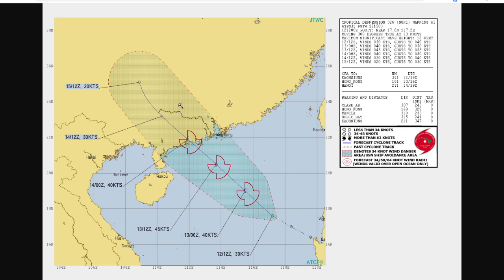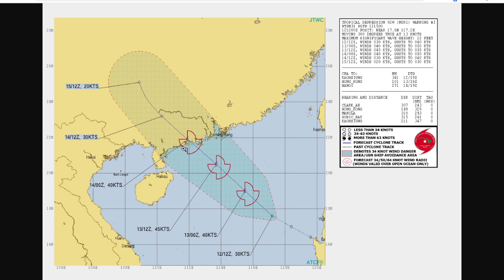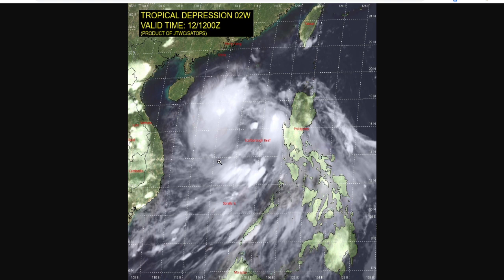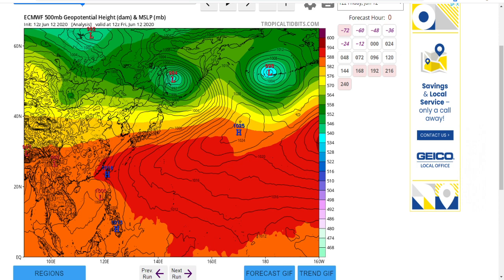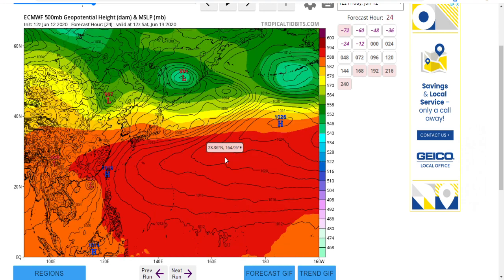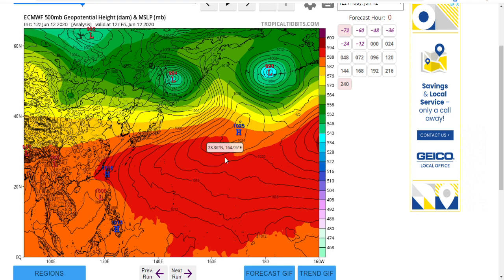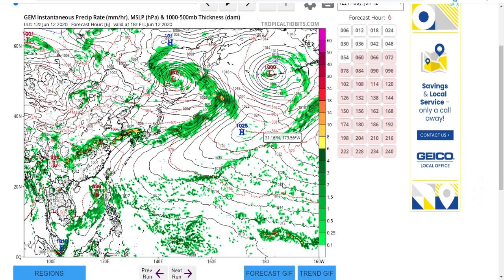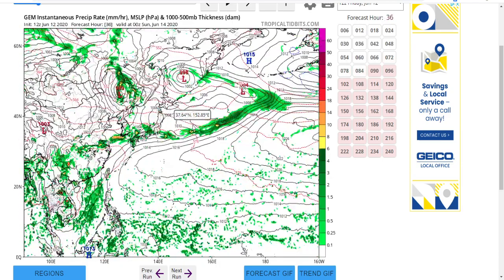Tropical Depression Nuri Update 1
We take a look at the West Pac today as we have Tropical Depression Nuri turning towards China. Stay safe out there.